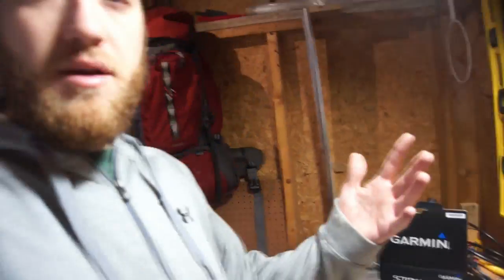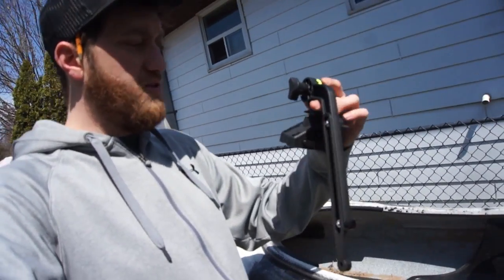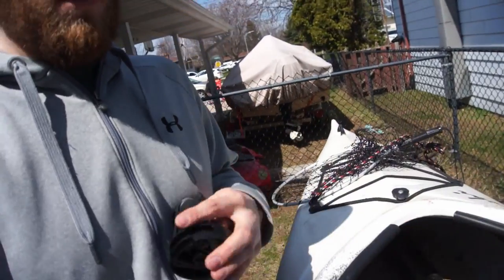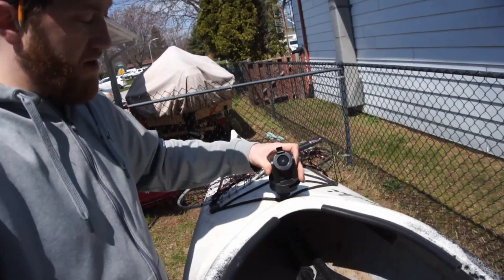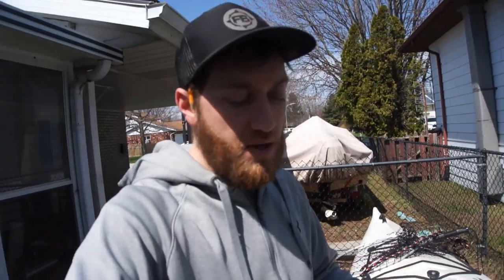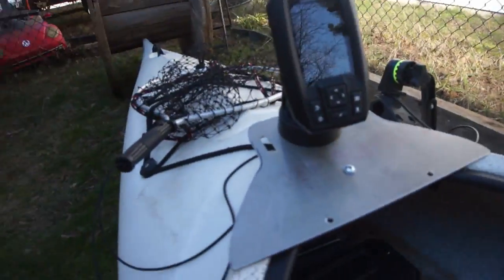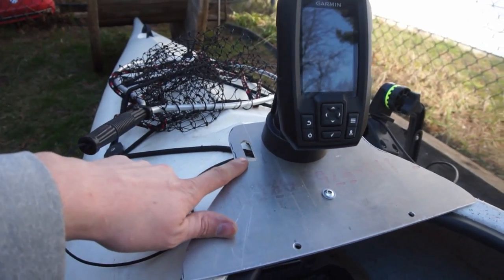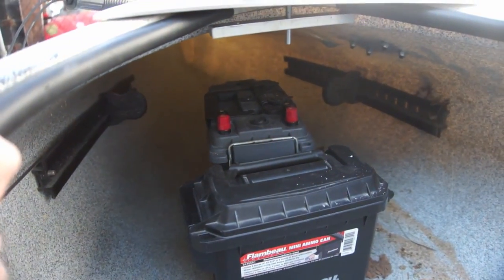GARMIN KAYAK MOUNT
Mounted My Garmin Striker 4 to my kayak